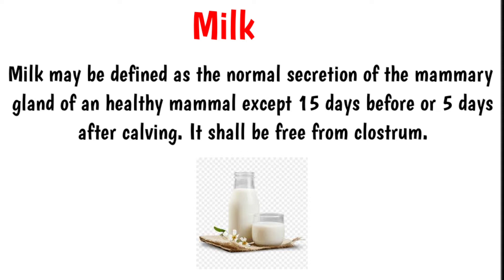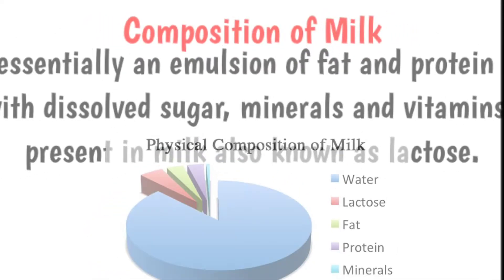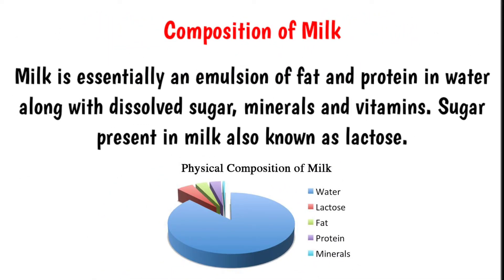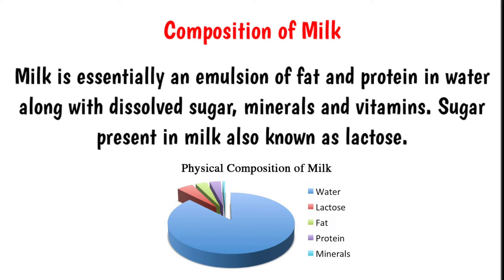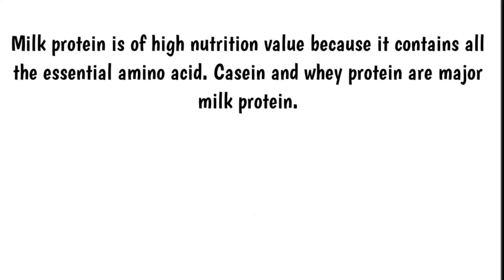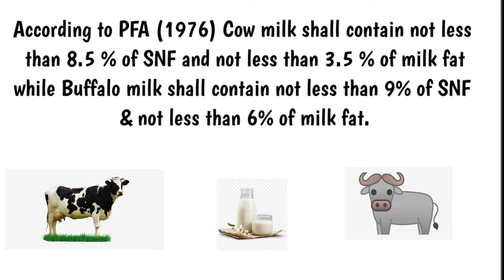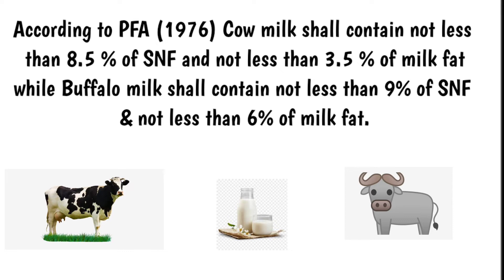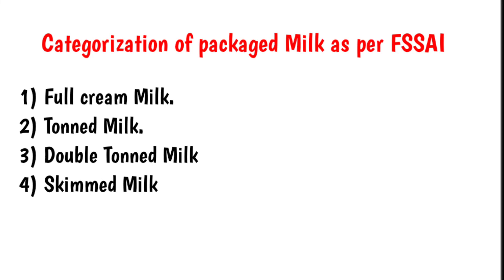Milk| Types Of Milk| Composition of Milk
Queries Solved:-
. Milk
. Types of Milk
. Composition
. Milk Protein
. Full Cream Milk
. Tonned Milk
. Double Tonned Mil
. Skim Milk

Keep Supporting So i can continue to provide you more video each week!!